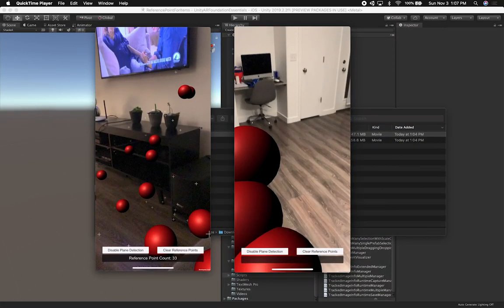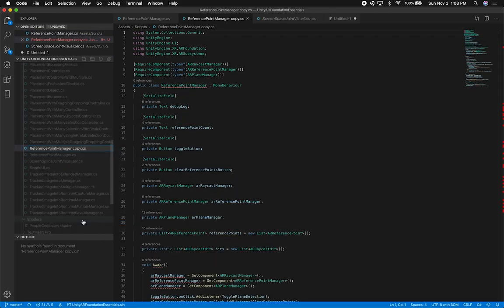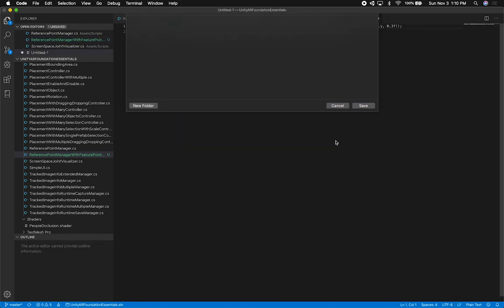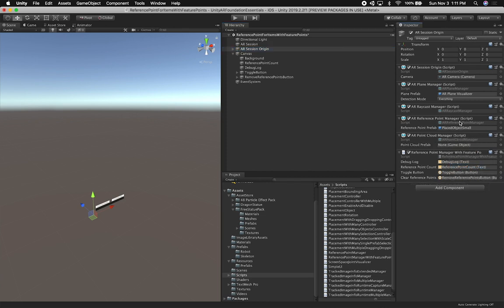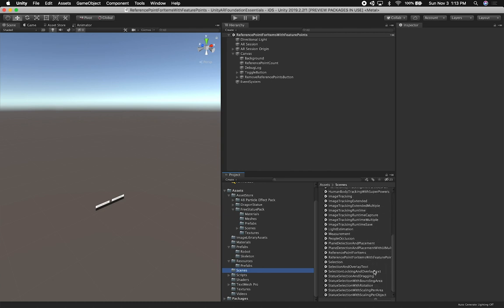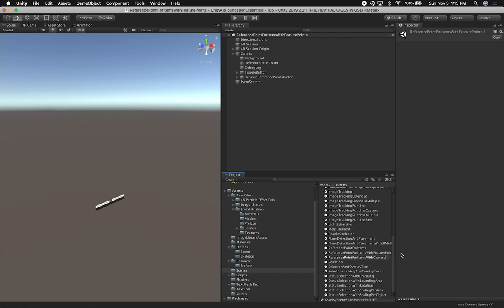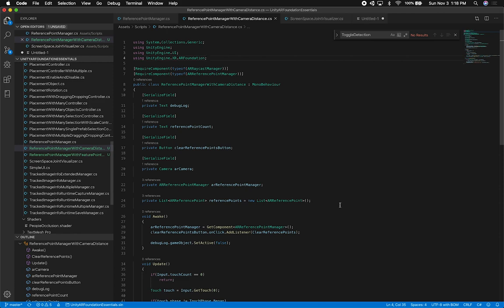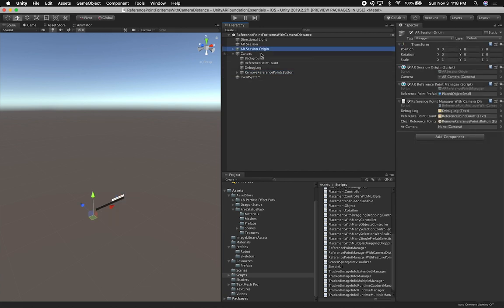Unity3d with AR Foundation - How To Add Reference Points With Feature Points Or Camera Distance?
As I have been working in a new AR Mobile Application I saw the need for creating anchors (reference points) with AR Foundation. In this video I show you how to add reference points that target feature points and also how to add reference points by using the camera distance as a starting location.